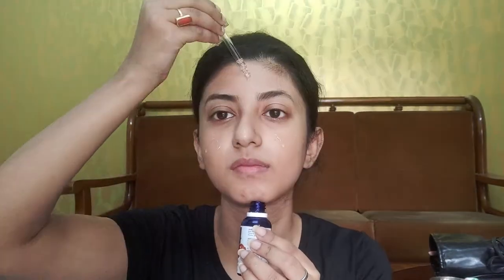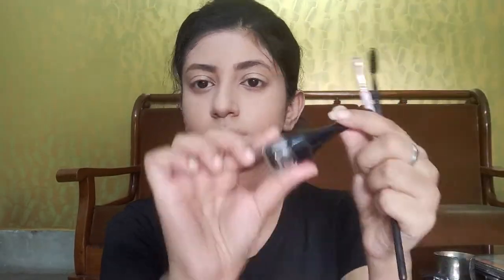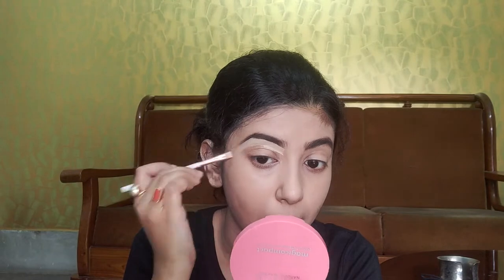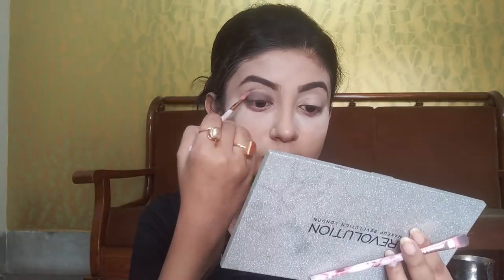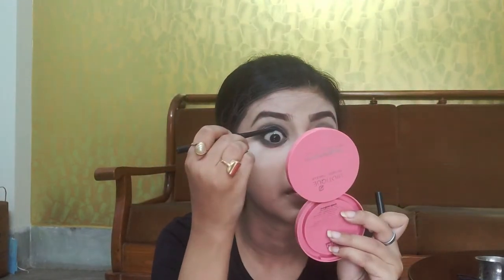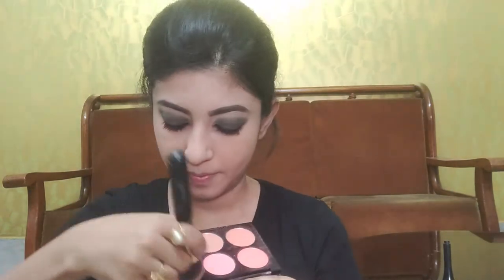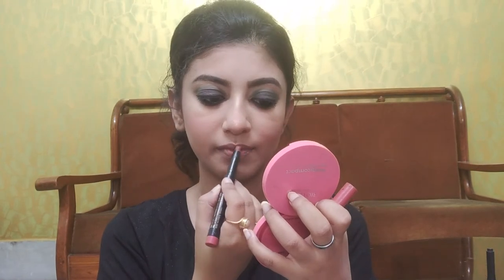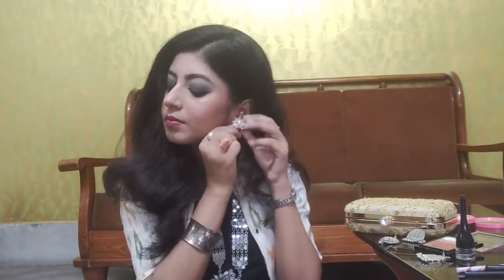GRWM FOR DURGAPUJA|| EPISODE 2|| SAPTAMI MAKEUP LOOK|| ENGLISH TUTORIAL|| ASMITA ROY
MIRROR NECKLACE IS FROM JHINUK_GANTHA  BY RAYA DUTTA
The fabric of the Ethnic Jacket is from fabloe.in

Maybelline New York Super Stay Full Coverage Foundation - Buff Beige 130
(30ml)

Maybelline New York Fit Me Matte+Poreless Liquid Foundation With Pump - 128 Warm Nude
(30ml)
Swiss Beauty Cover Studio Ultra Base Concealer Palette - 01
(16gm)

Swiss Beauty Primer & Mattifying Setting Powder
(10gm)
Swiss Beauty Long Lasting Makeup Fixer Natural Aloe Vera With Vitamin-E
(50ml)

Wet n Wild Ultimate Eyebrow Pomade - Brunette
(2.5gm)

Makeup Revolution Life On The Dance Floor After Party Eyeshadow Palette
(26.4gm)

Revolution Pro Regeneration Palette - Trends Mischief Mattes
(14.4gm)

Faces Canada Ultime Pro HD Intense Matte Lips + Primer - 10 Tea Rose
(1.4gm)
Nykaa Glow Goals! Shimmer Brick Highlighter Palette - Shimmer Rays
(7.5gm)

L.A. Colors Shimmer Bronzer - Radiant
(12gm)